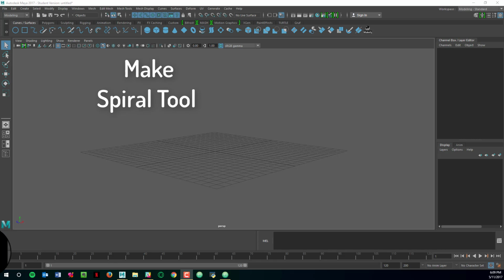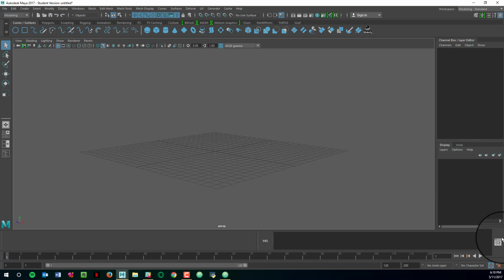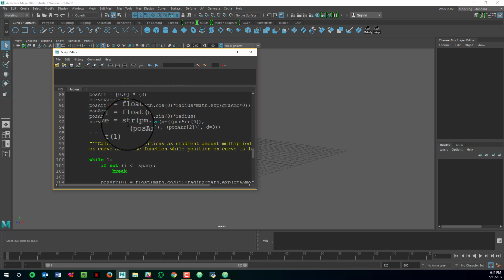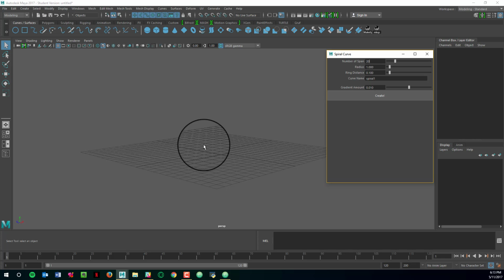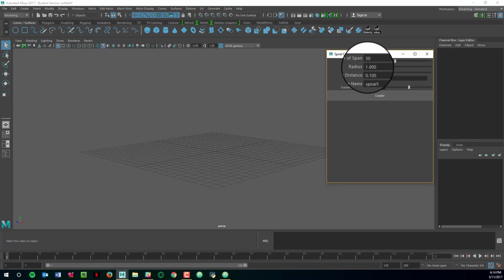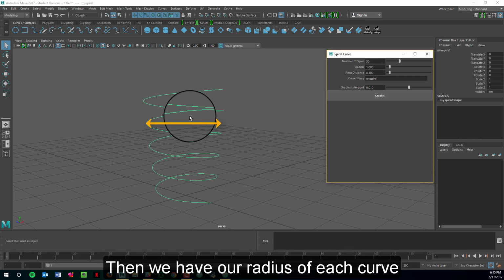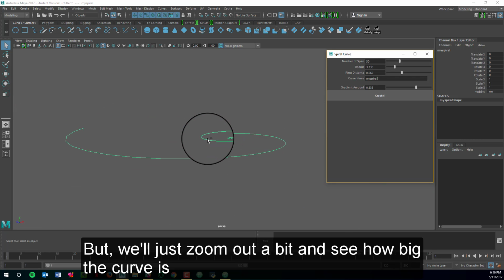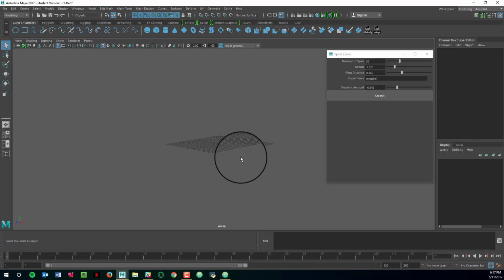MakeSpiral Tool - python script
The Spiral tool for Maya is a tool which can be used to create a spiral shaped curve and some gradient for smoothness. Hence the spiral can be created without hassle.